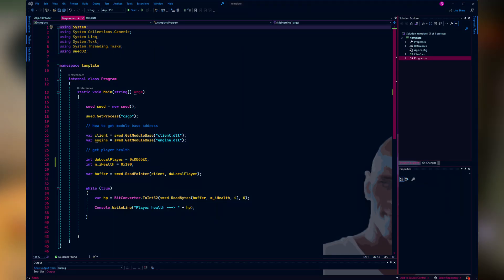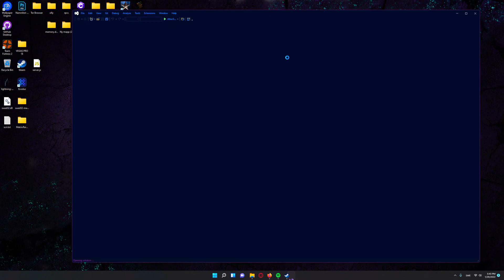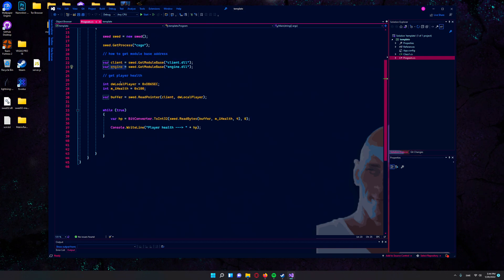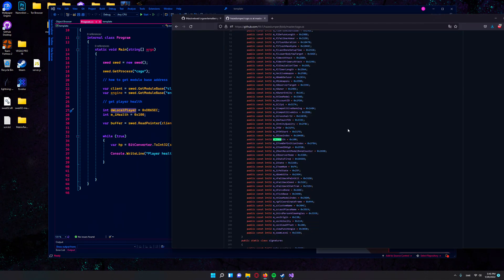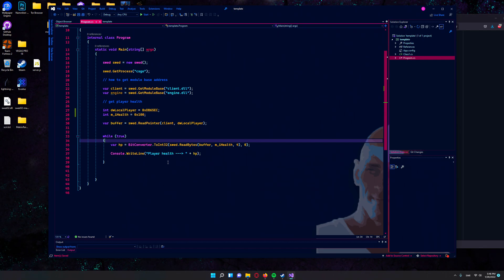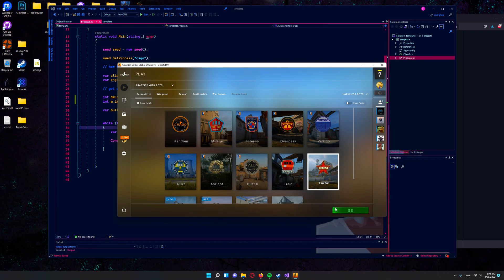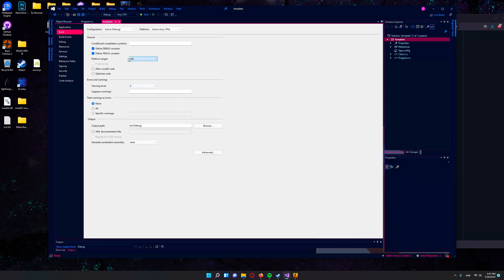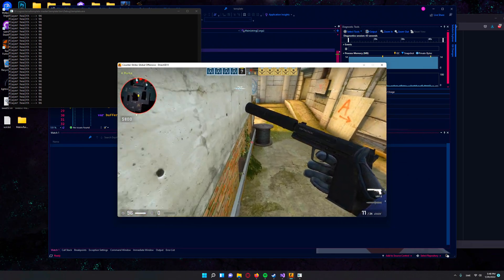CSGO EXTERNAL | PART ONE 😎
Today we dive into the first part of this c# external series! Learn to write fun code with beginner friendly starter video 😉 Perfectly for those who are looking for an easy start and samples to use yourself. We will use this code in later videos so make sure to add this to your watchlist.

0:00 introduction
0:53 cloning template
2:00 explanation of template
2:35 update outdates addresses
3:55 -insecure
5:23 testing

[ Music used ]